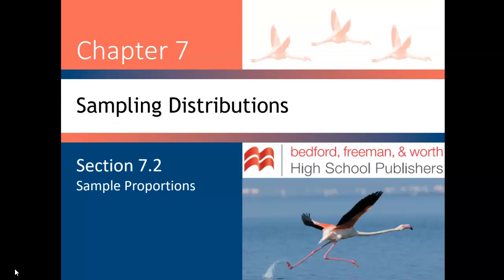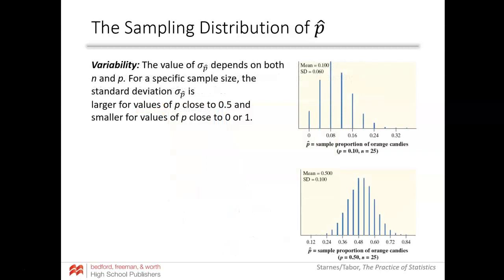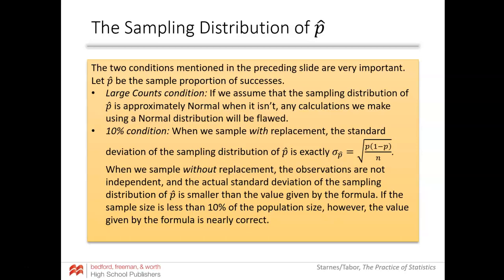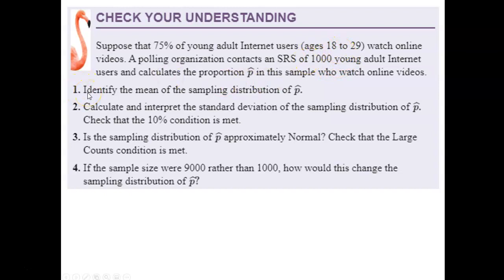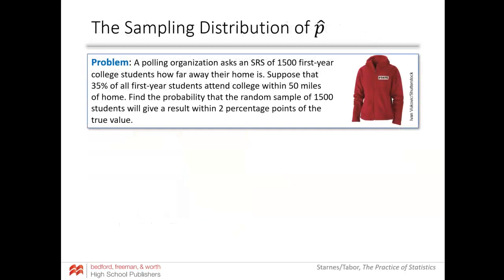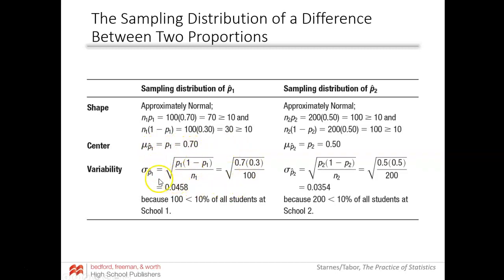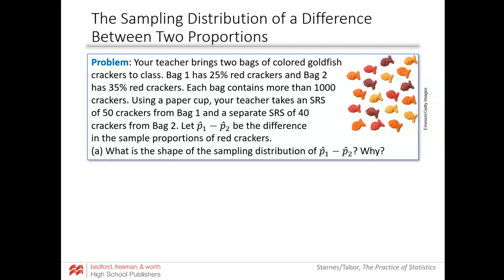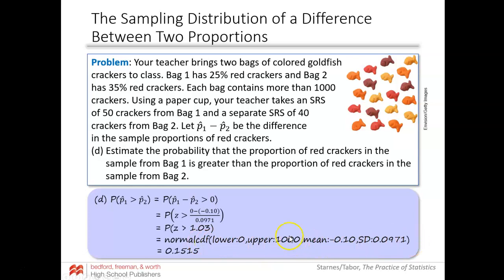APS 7.2 Sample Proportions 2021-2022